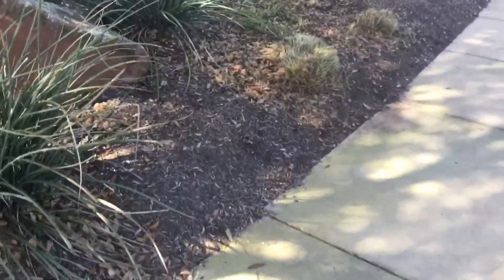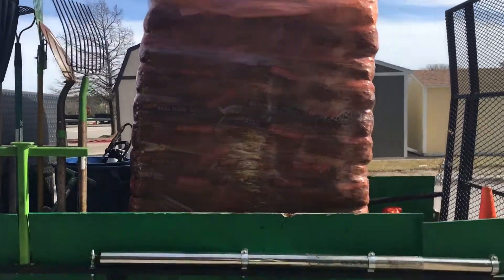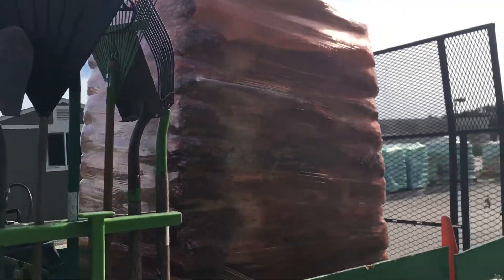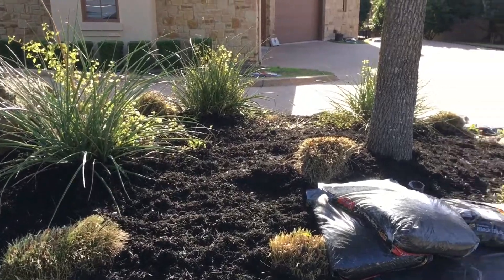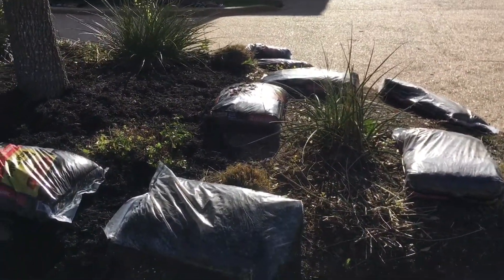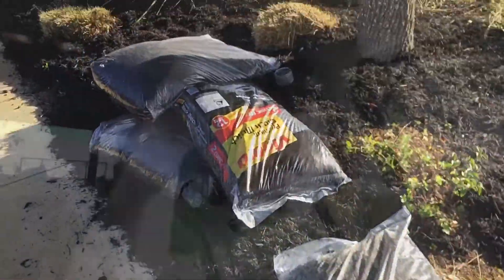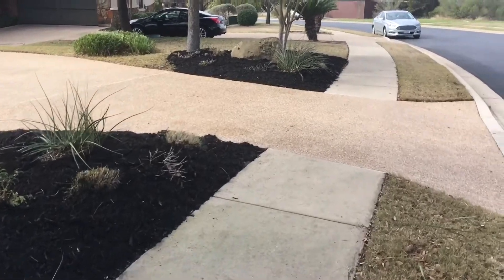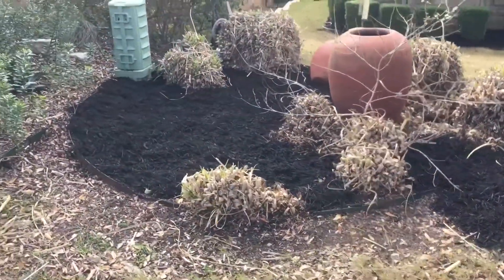Fresh mulch part 3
5 yards of fresh mulch part 3